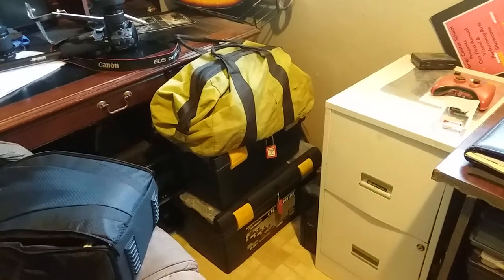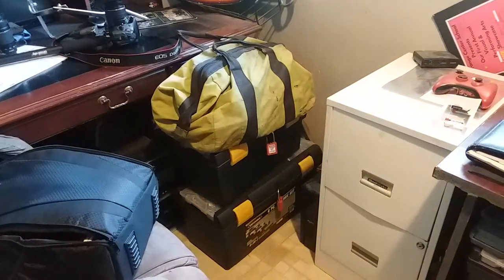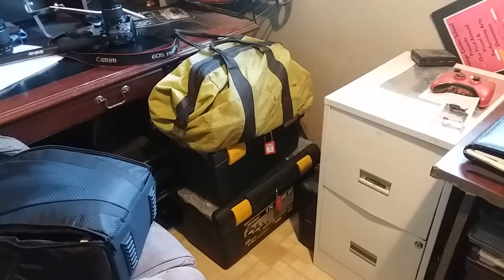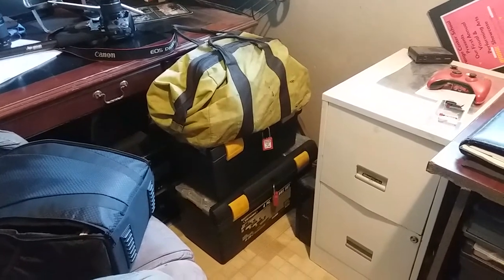My Tools taking a Vacation and just collecting dust!